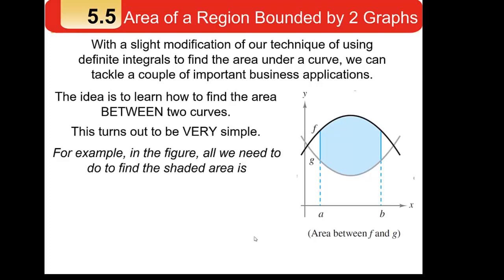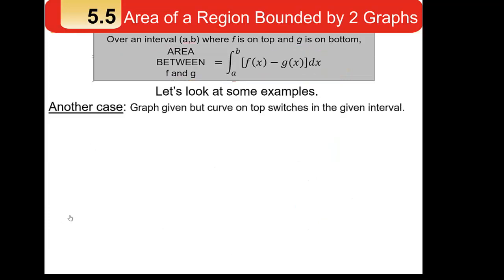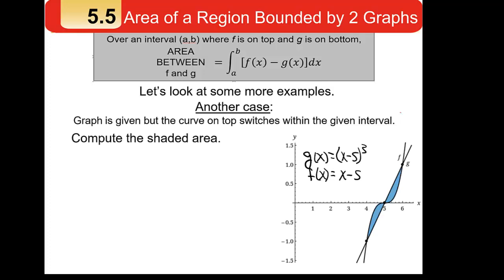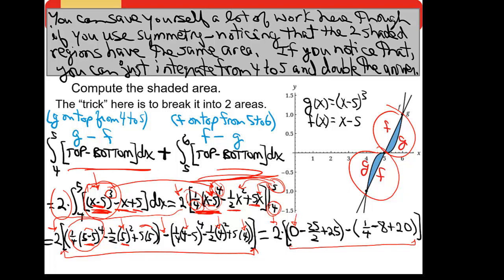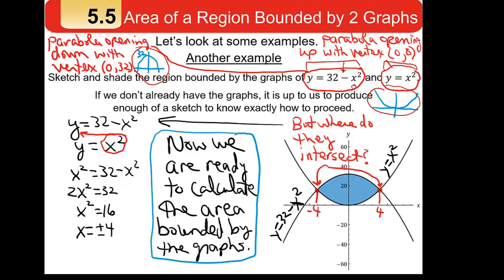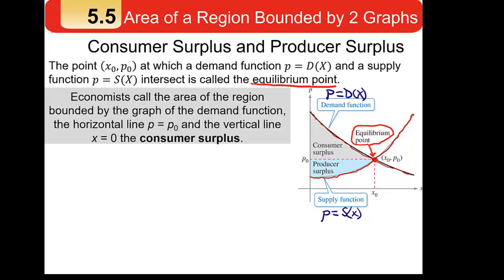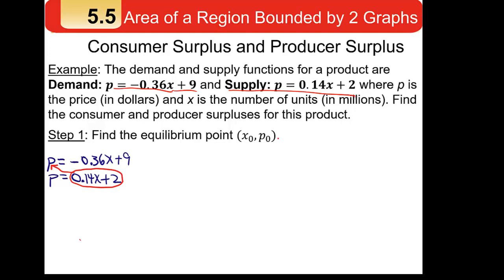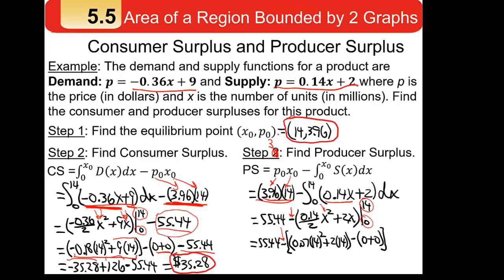MATH 121 Sec 5.5 Area Bounded by 2 Graphs